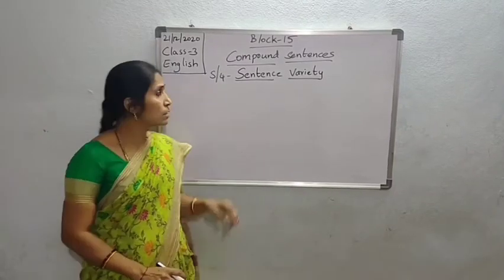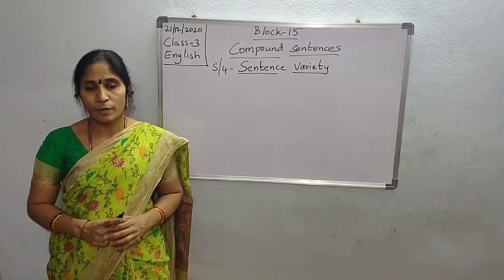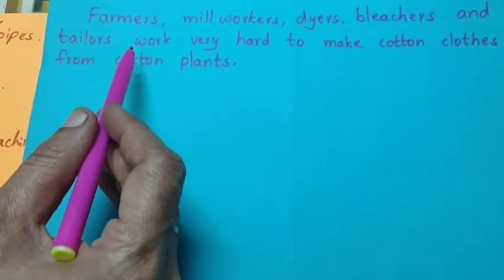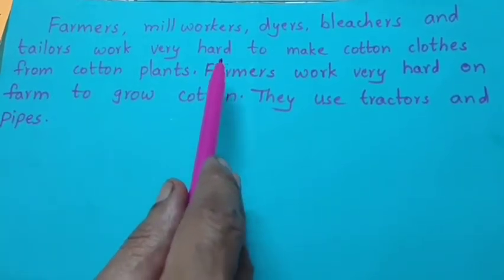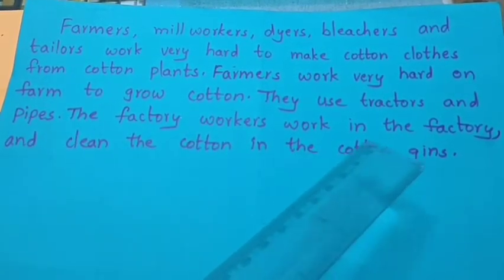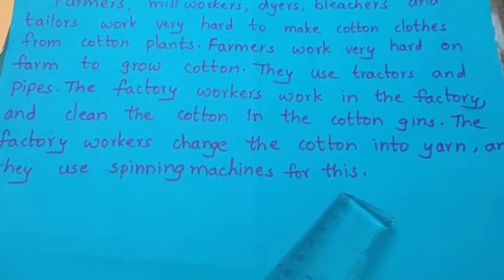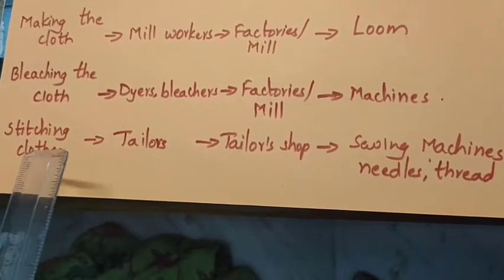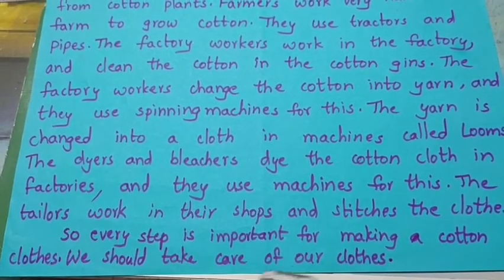21/12/2020 Class-3 Subject-English Block-15 S/4 Sentence Variety